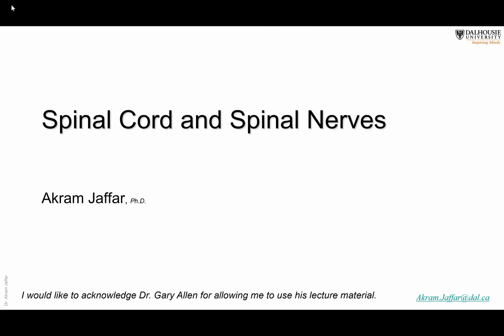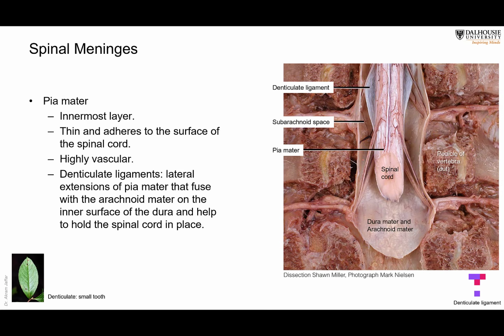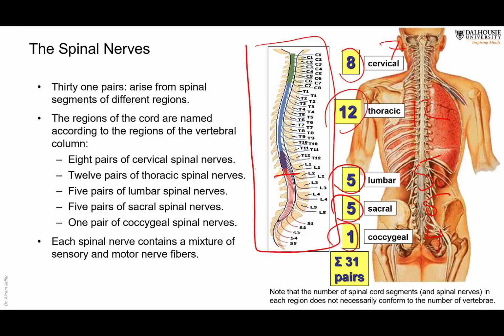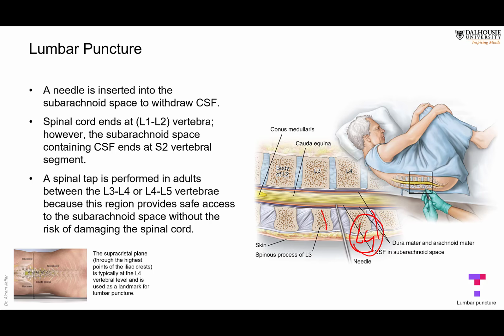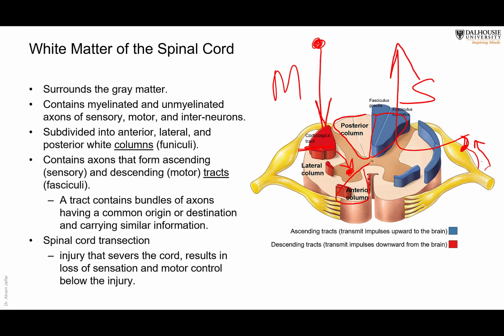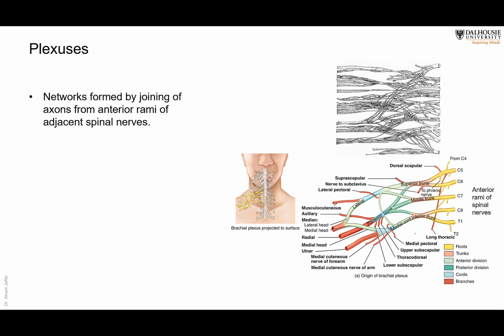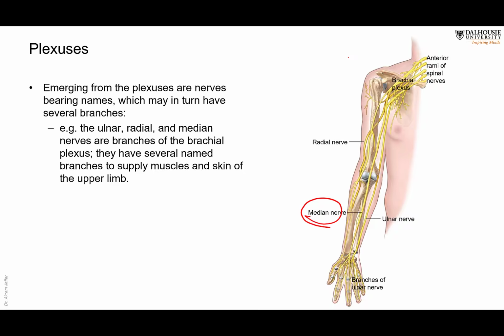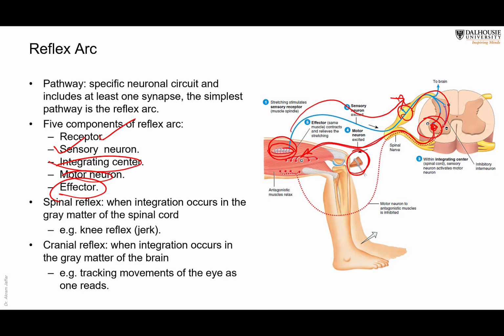ANAT1010_14_Spinal cord + Anki flashcards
Download Anki-compatible flashcards customized to align with the learning objectives of this session

Video sections
00:00 Introduction
1:17 Protective structures of the spinal cord
4:02 Spinal meninges
8:57 External anatomy of the spinal cord
11:00 Spinal nerves
13:24 Inferior end of the spinal cord
16:04 Cauda equina
17:36 Lumbar puncture
20:46 Gray matter of the spinal cord
23:51 White matter of the spinal cord
26:57 Formation of a spinal nerve
29:35 Branches of spinal nerves
31:17 Plexuses
34:32 Structure of a single spinal nerve
35:28 Protective coverings of spinal nerves
36:31 Dermatomes and myotomes
37:54 Dermatomes and cutaneous fields
41:06 Reflexes
43:02 Reflex arc